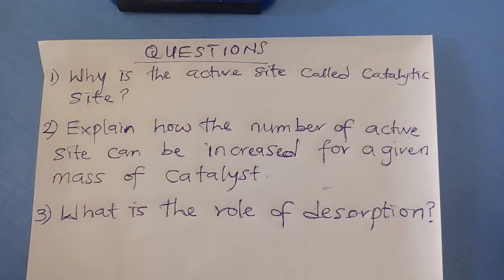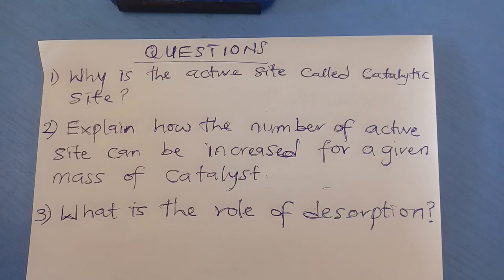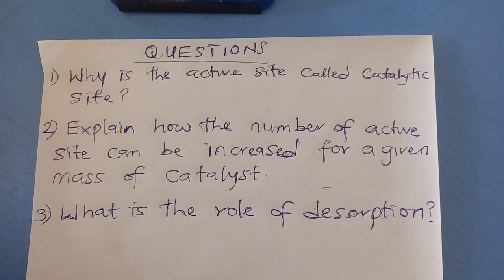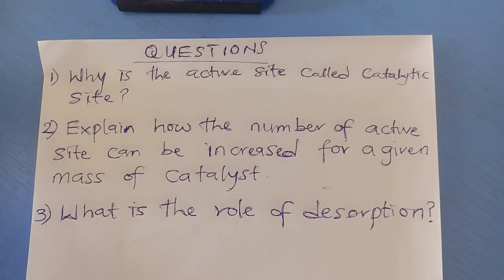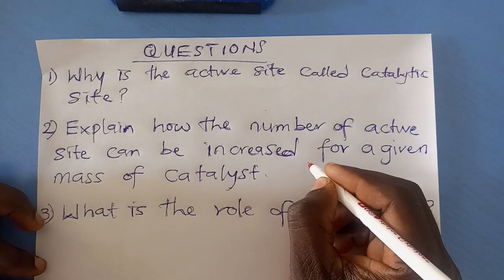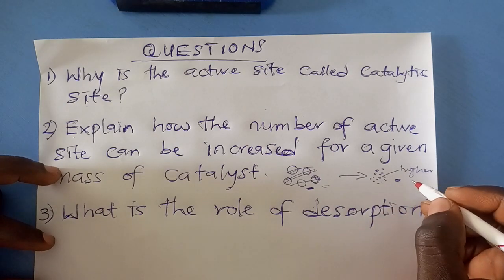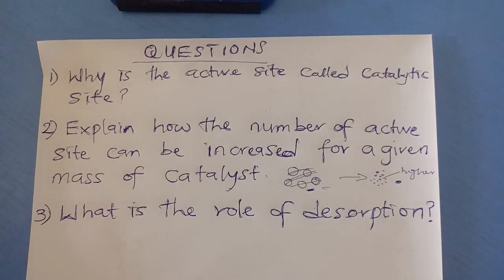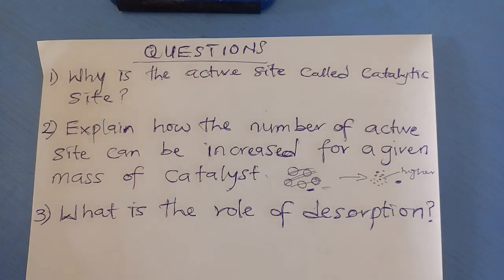Why is the active site the catalytic site